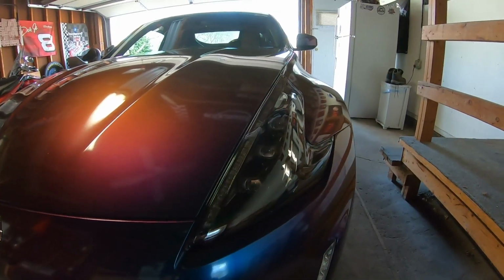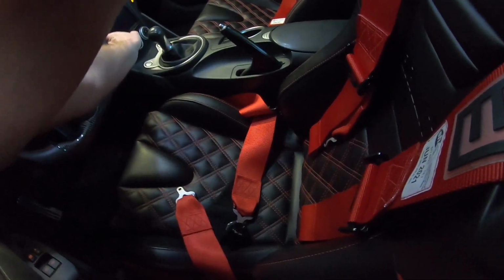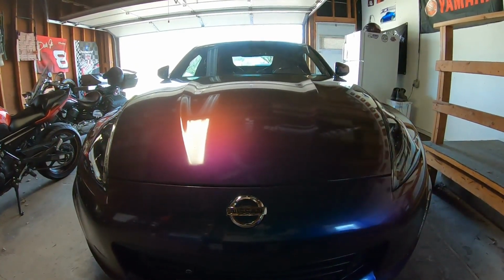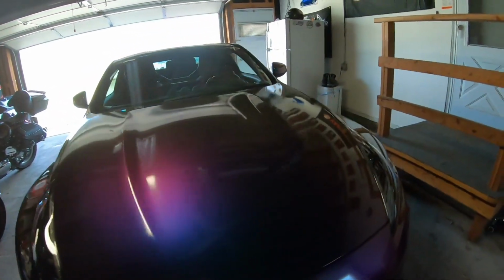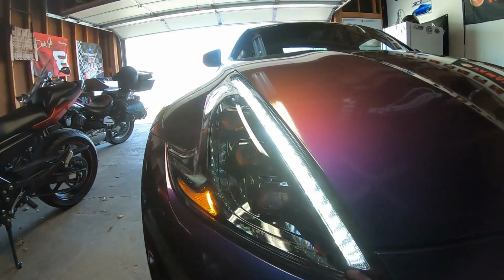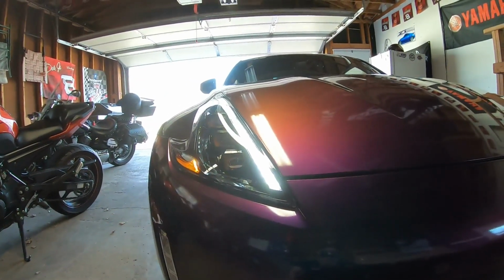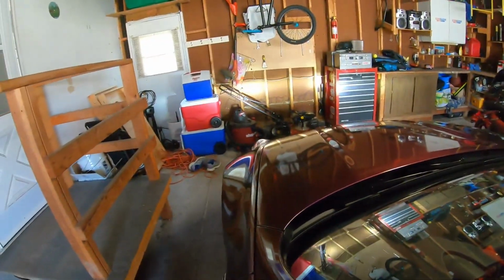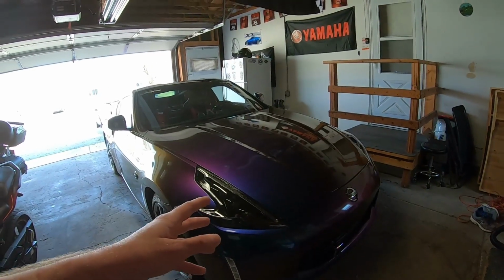370Z MORIMOTO XB LED HEADLIGHTS REVIEW!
I figured I would do a short review on the Morimoto XB LED Headlights for the 370Z! These are a great replacement for the OEM headlights! They are DOT approved and are 90% plug and play! They feature three Bi-LED projectors and a sequential LED DRL that is powered by Osram 5000K LED's. You can either run them as sequential or as the traditional on/off style. Overall these headlights will give your 370Z the updated look it needs!

370Z MORIMOTO HEADLIGHTS!!!

370Z MORIMOTO HEADLIGHTS! WALK AROUND!

370Z MORIMOTO HEADLIGHTS LOW/HIGH BEAMS!